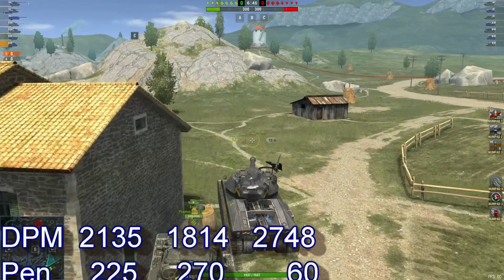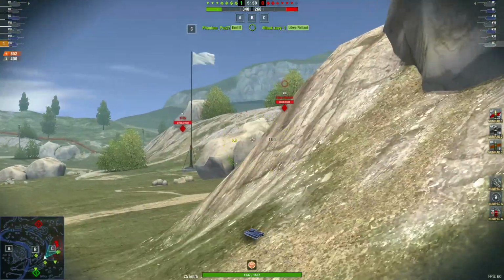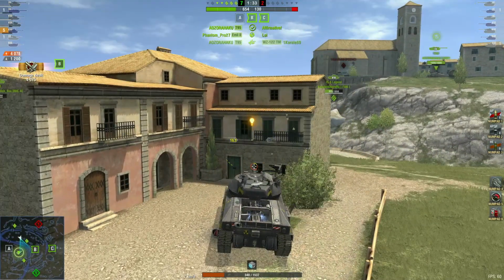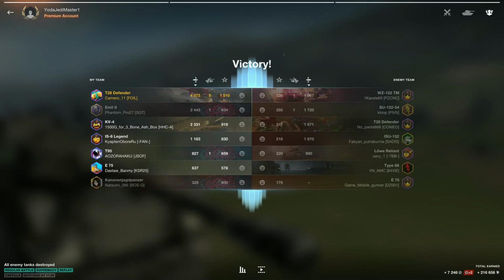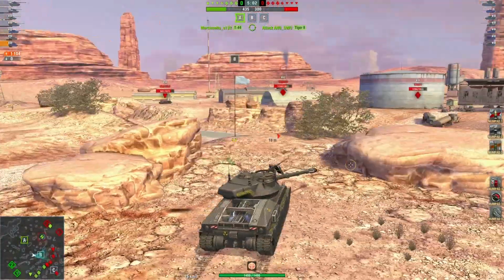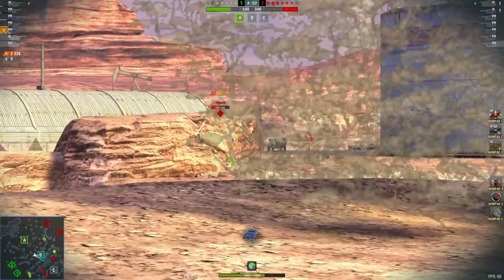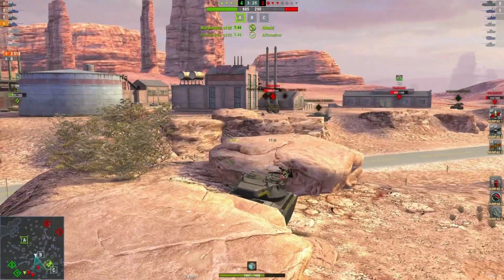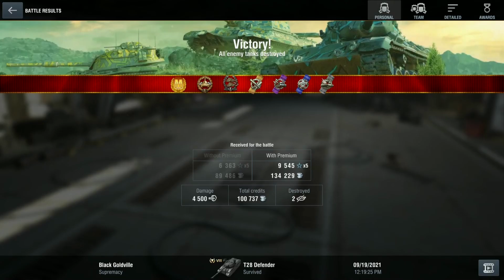T28 Defender -_- World of Tanks Blitz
Thanks to Camero_11 and Noob_Lube for your replays of the tier 8 premium tank destroyer the T28 Defender.

Please send your replays of Ace Mastery games and any great ammo racks to my Discord channel (link below, preferd if possible) or to my email

I am from the Land Down Under (Australia)